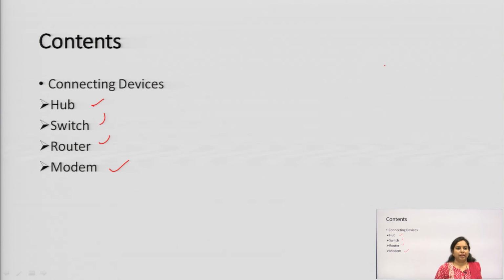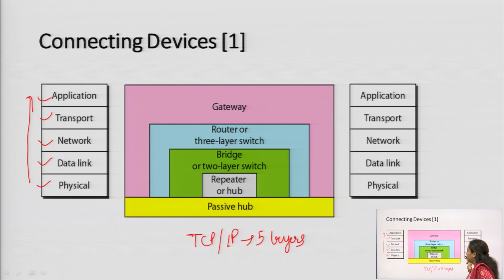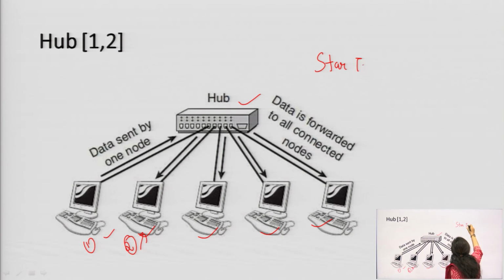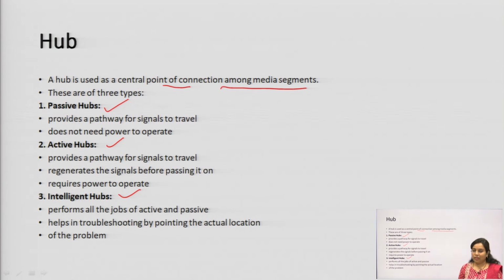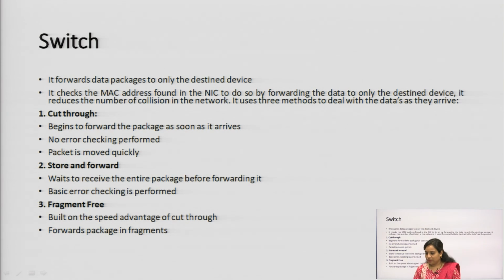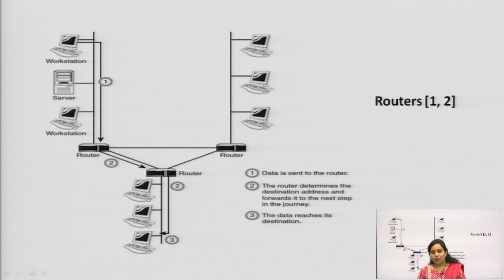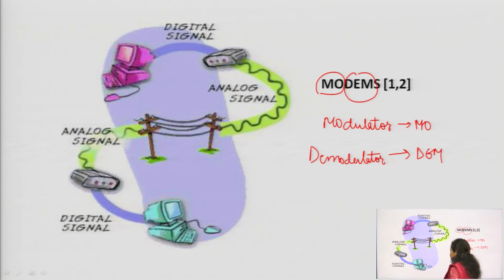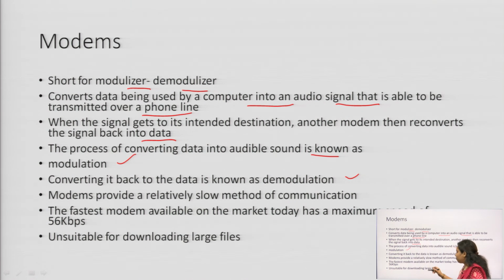Connecting Devices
Subject:EC